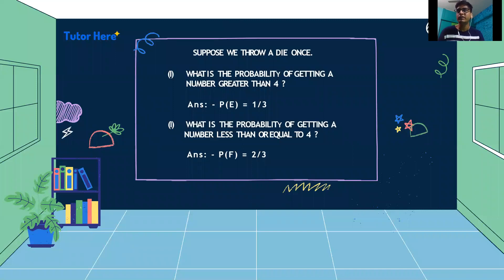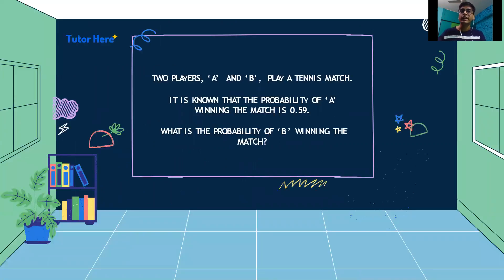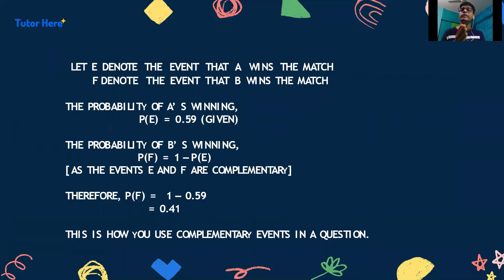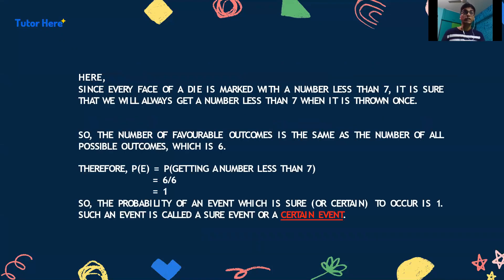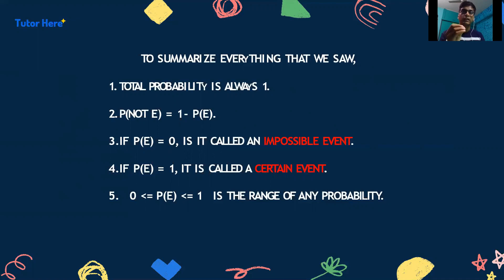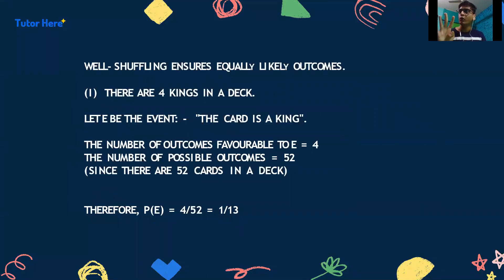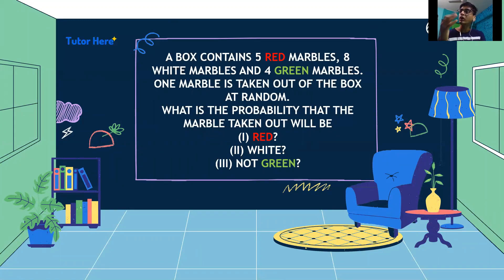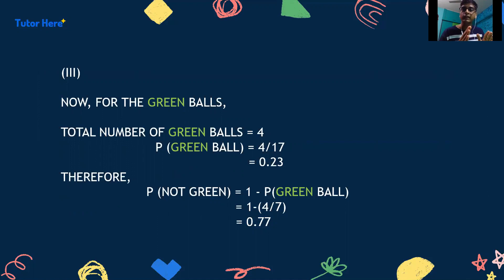Probability | Part 2 | Mathematics | Workshop Recording | Tutor Here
Tutor Here believe to be a thread that makes retention much more beneficial to you and society. We are a  community of global educators united in a shared goal of upliftment and transformation. We connect a deep understanding of education with the power of technology to continuously push the boundaries of learning.